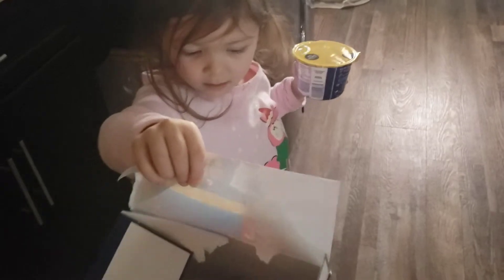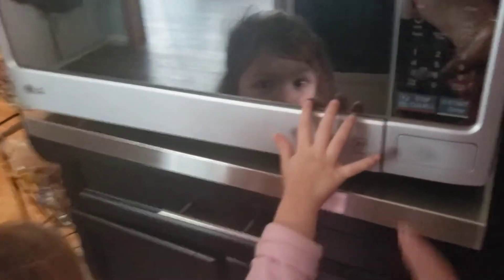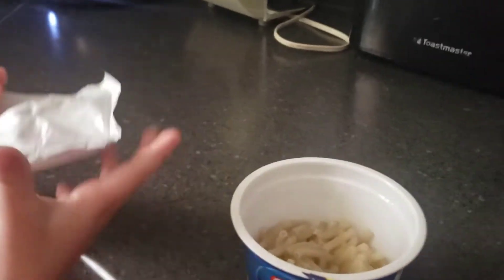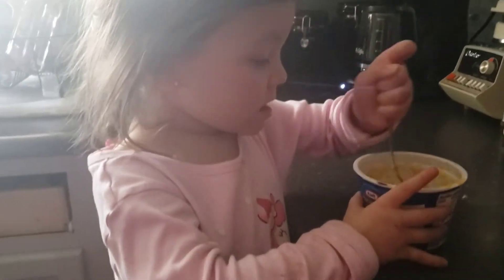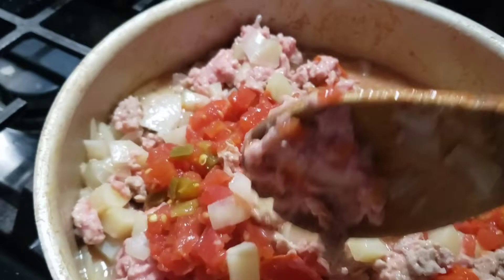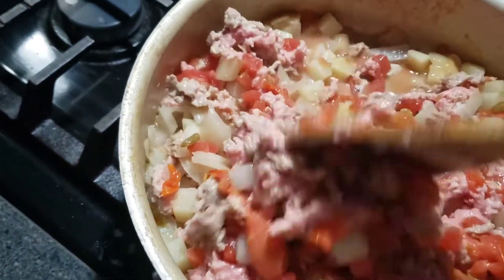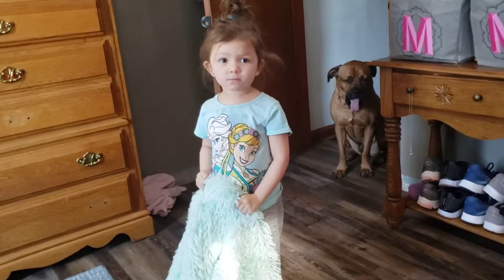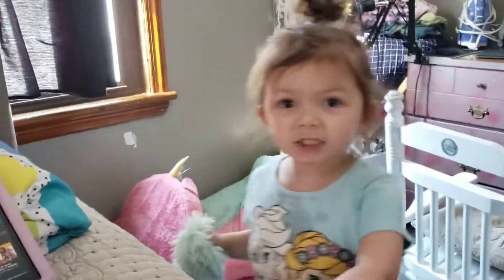grandmalifeamerica ang makulit kong apo